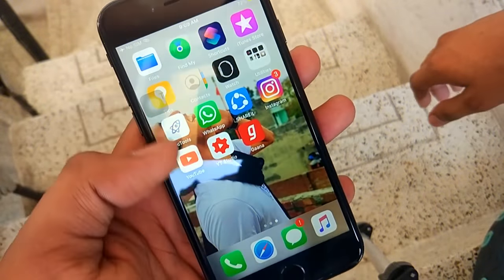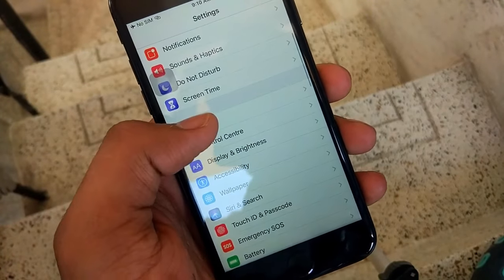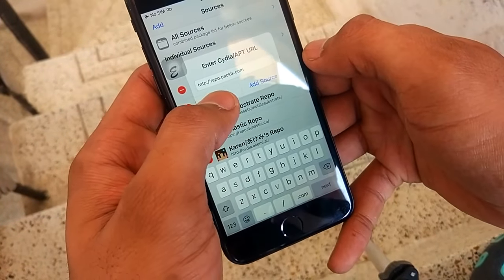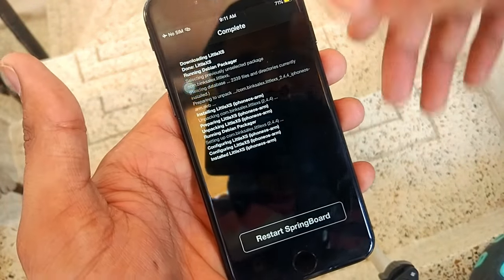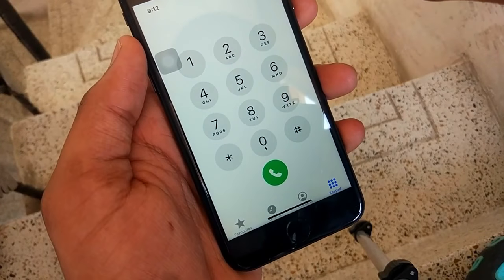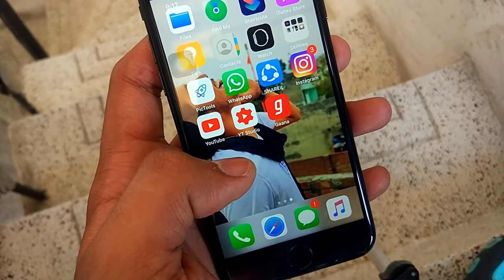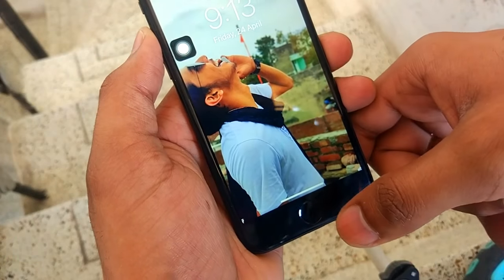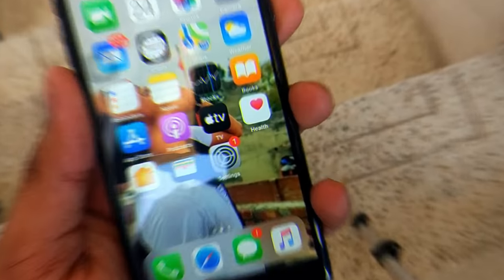How To Get iPhone X /XR/ 11 Features On ANY iPhone! [NEW] iPhone 6 / 7 / 6S / SE / 8 l